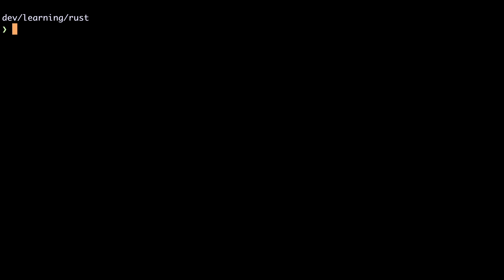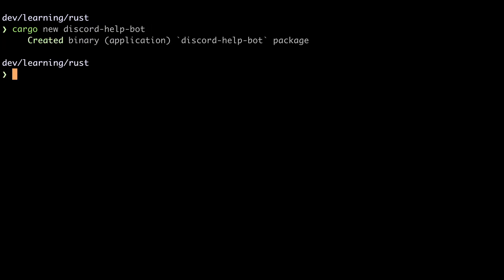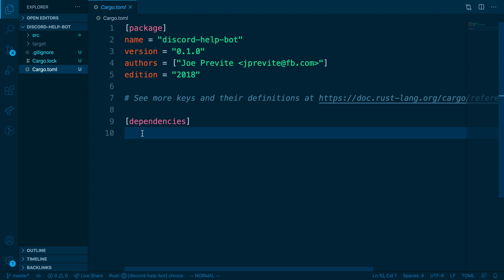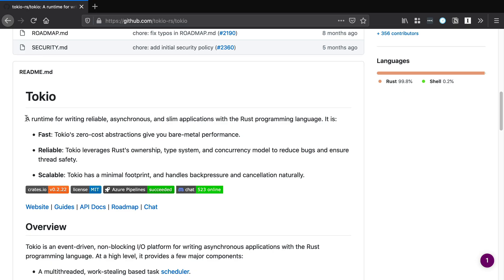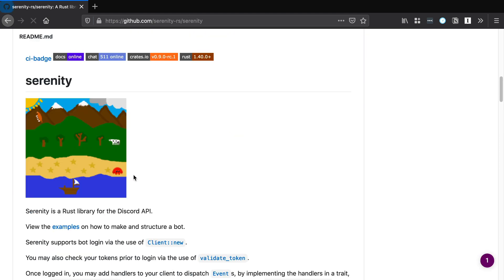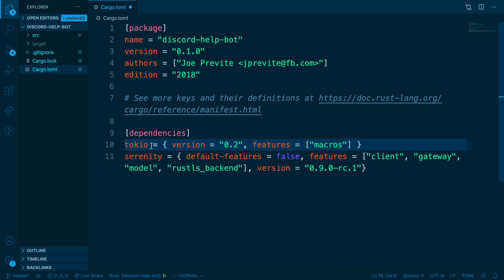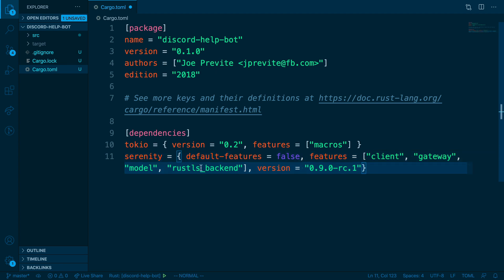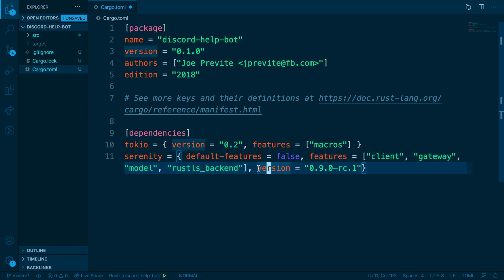Discord Bot with Rust and Serenity - #2 Set Up Project and Add Dependencies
In this video, Joe will walk you through setting up a new Rust project with cargo and adding the dependencies.

Dependencies:
- tokio - “A runtime for writing reliable, asynchronous and slim applications with the Rust programming language”
- serenity - “a Rust library for the Discord API”

Social Accounts